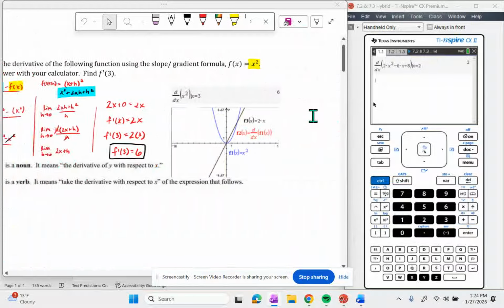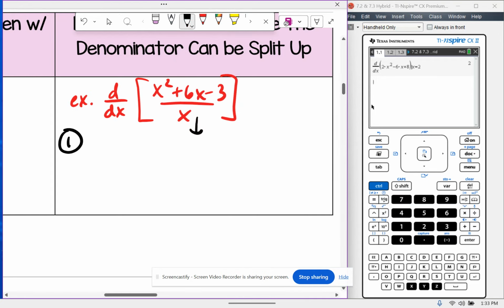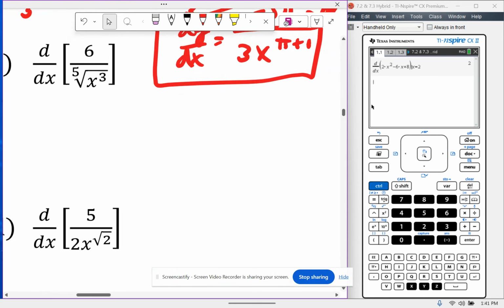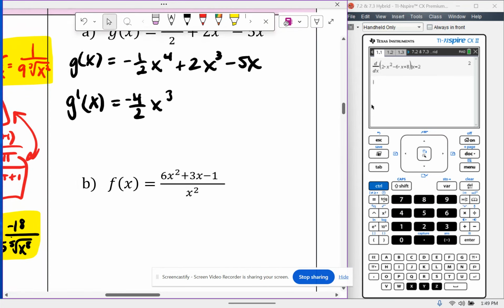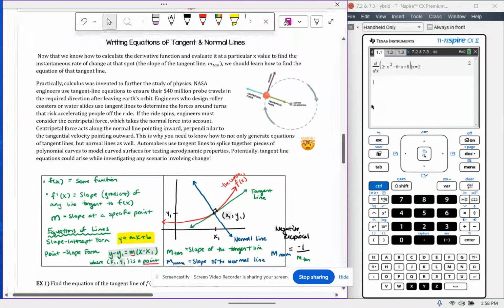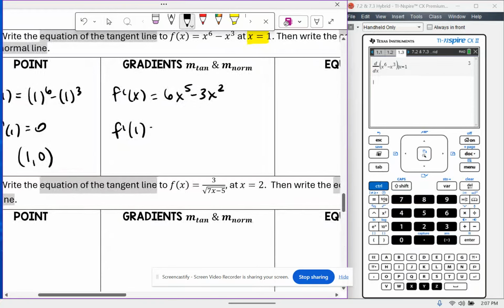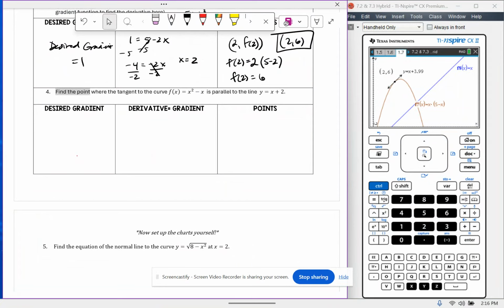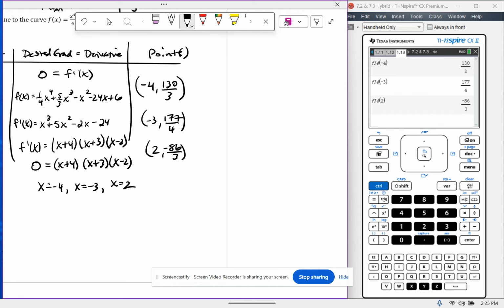7.2 & 7.3 Hybrid